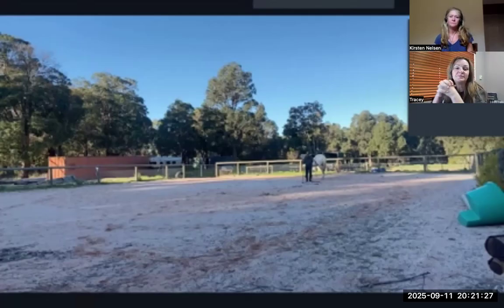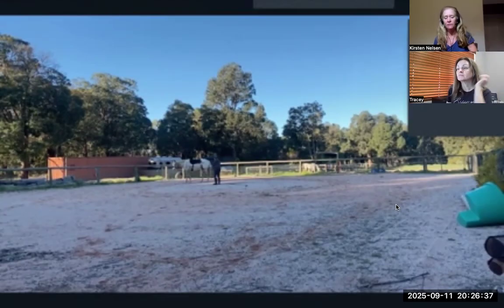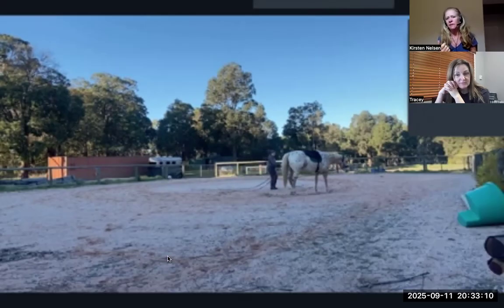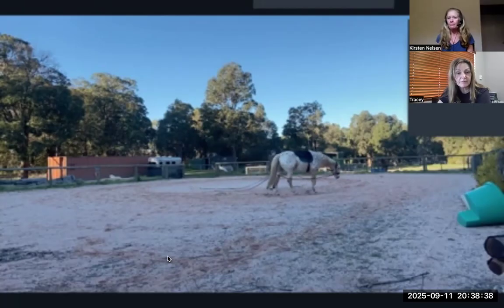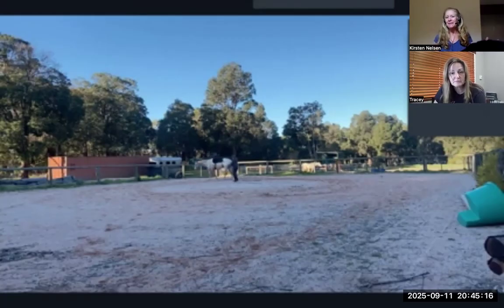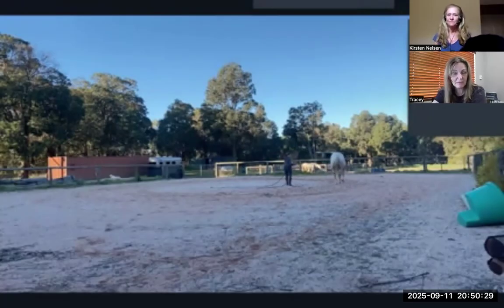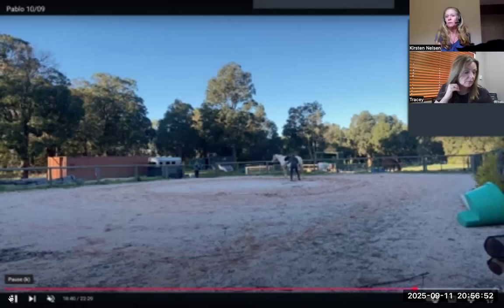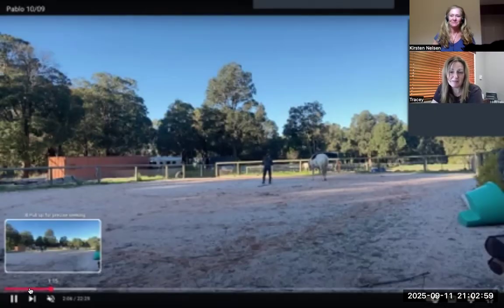Developing Horse Engagement on Circles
Tracey and Pablo 09/11/25
Pablo continues to build balance and strength working on the long reins and starting to show hints of rhythm in the walk. With a little more practice he will soon be ready for more.

Book your own FREE private intro lesson. Sign up for a Power Hour at my website to get personal help with no strings attached.